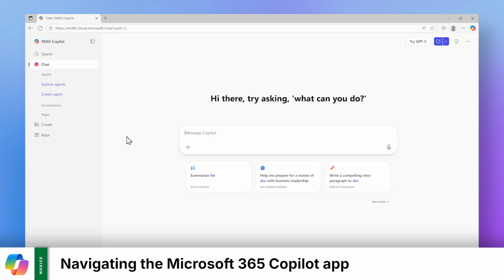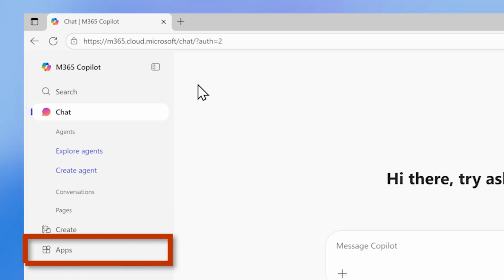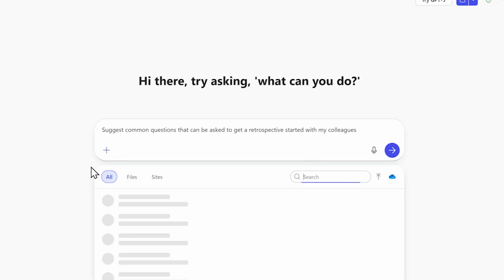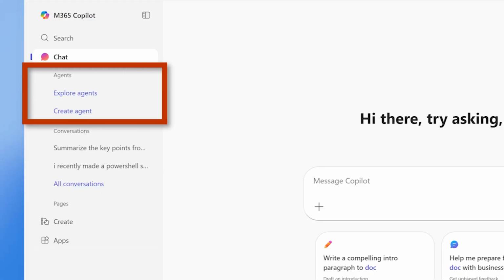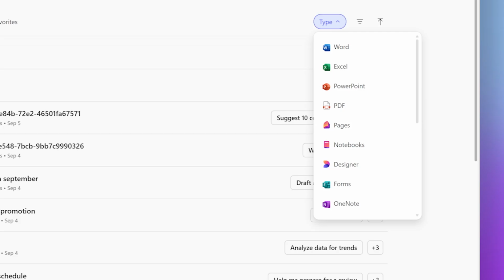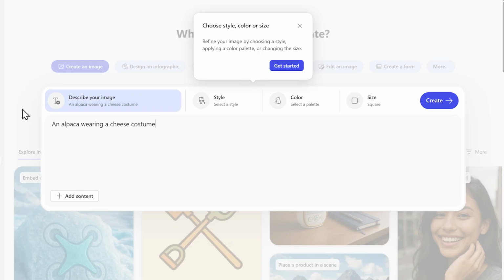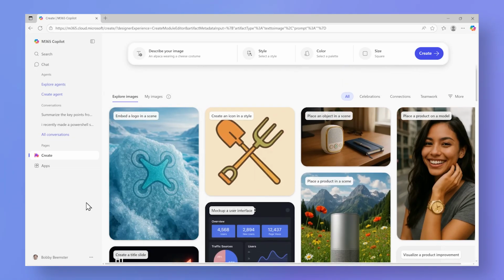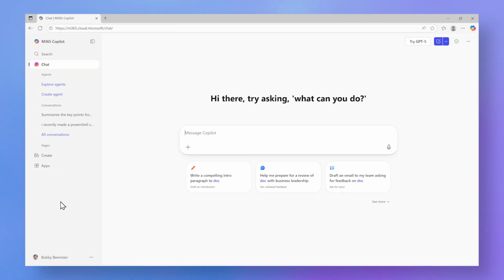Navigating in the M365 Copilot-app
The Microsoft 365 Copilot app is a convenient hub for all your Microsoft applications.

In this video, I’ll show you where to find everything in the Microsoft 365 Copilot app so you can get the most out of your work process.

Credits:

Host - Marcus Mac Donald
Writer - Marcus Mac Donald
Editing - Marcus Mac Donald
Series producer - Jeroen Duchatteau

A WorkplaceBuddy Production